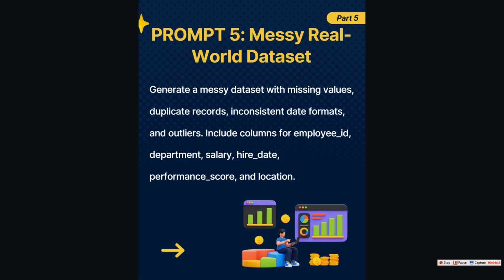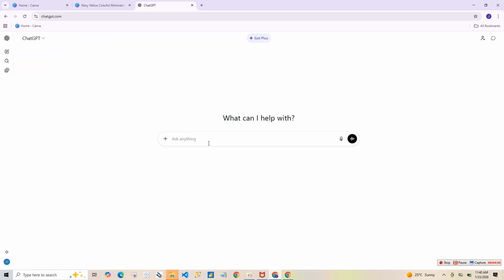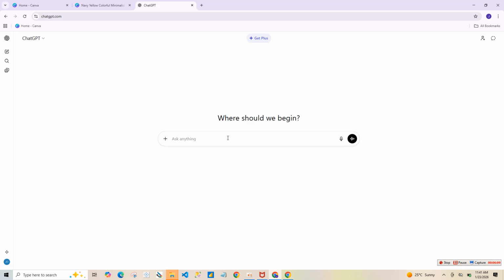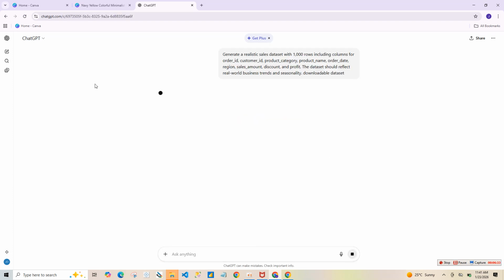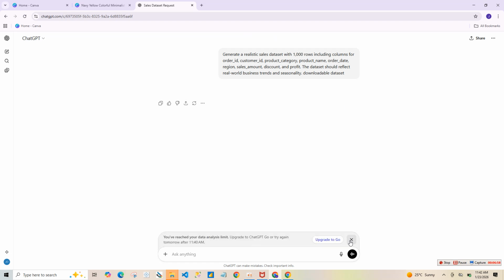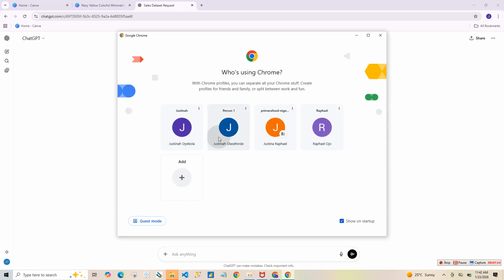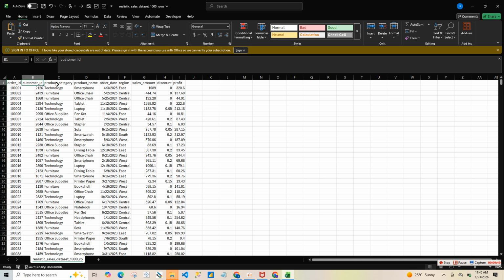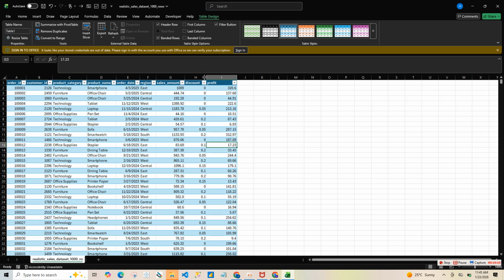5 AI-POWERED CHATGPT PROMPTS EVERY DATA ANALYST SHOULD USE TO GENERATE DATASETS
Unlock your data analysis skills by generating realistic datasets with ChatGPT! In this video, I’ll show you 5 powerful prompts every data analyst should be using to instantly create datasets for SQL, Excel, Power BI, Python, dashboards, forecasting, and more. Whether you're practicing for interviews, building your portfolio, or improving your skills, these prompts will help you generate clean, realistic, and messy real-world datasets on demand.